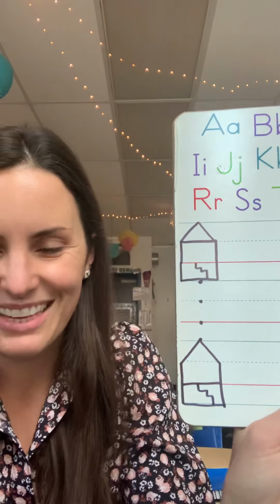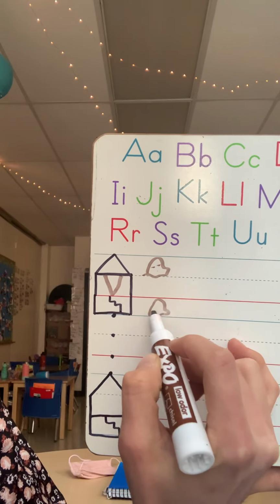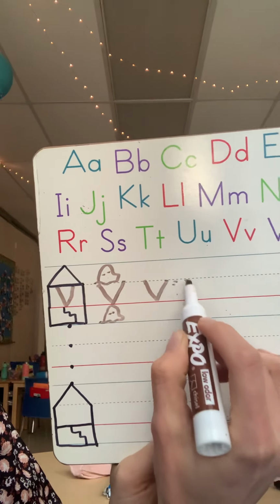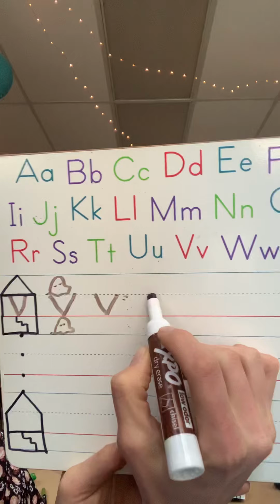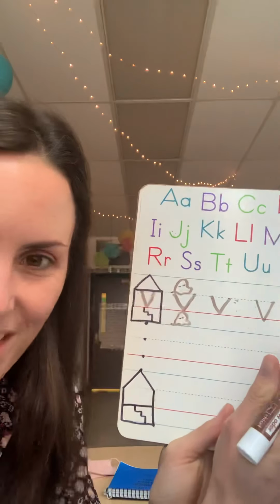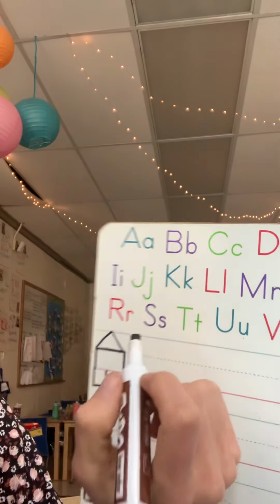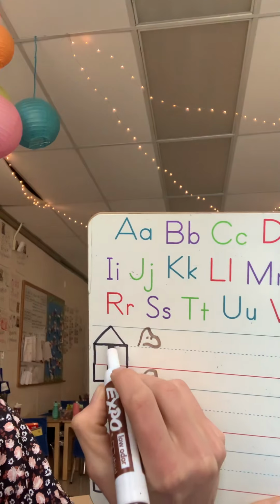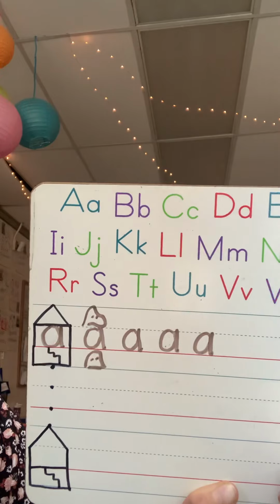Letter of the Day Example